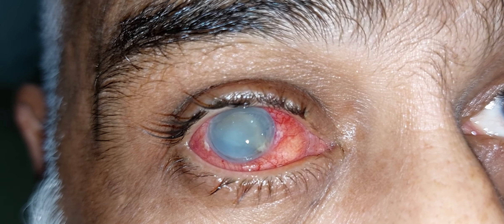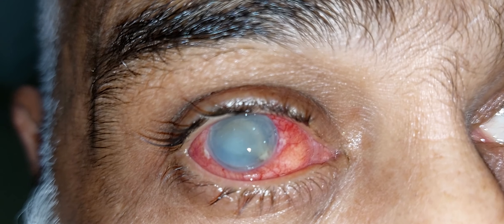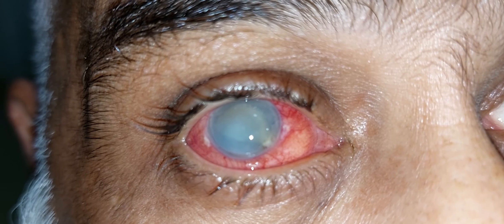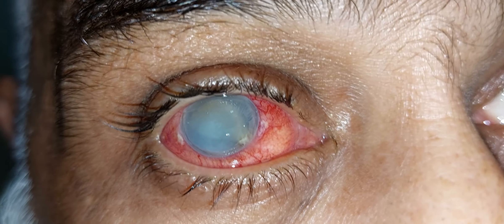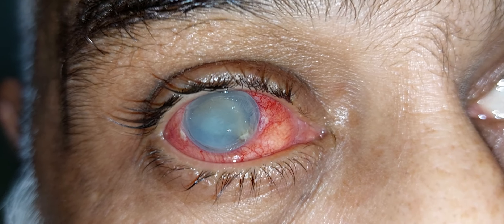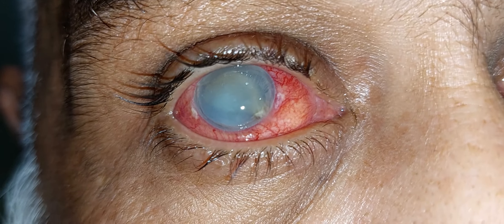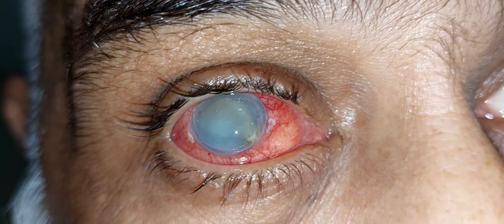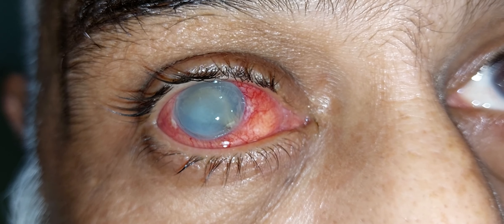Endophthalmitis Rt after intravitreal anti VEGF injection